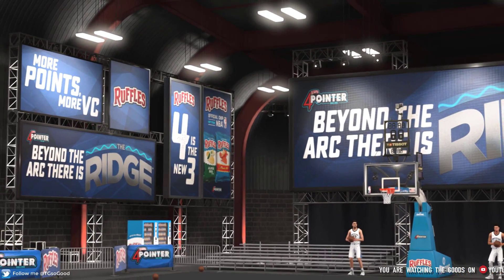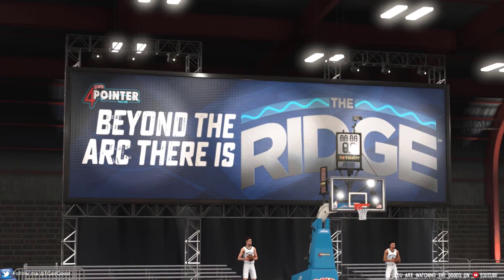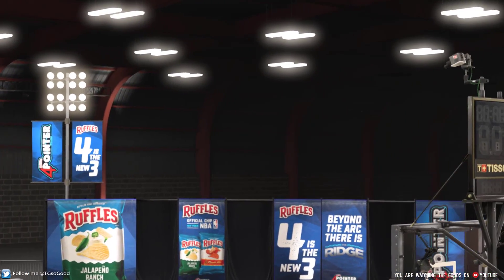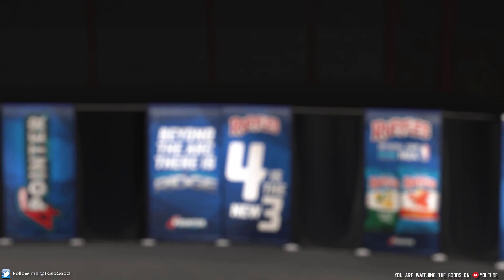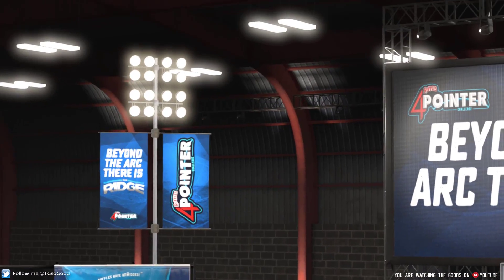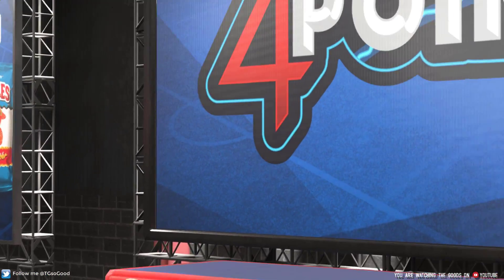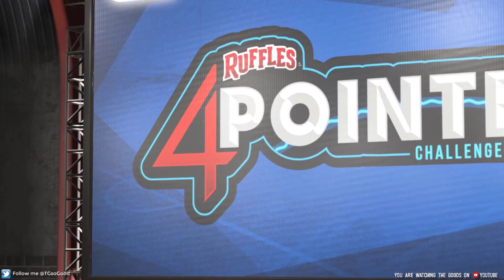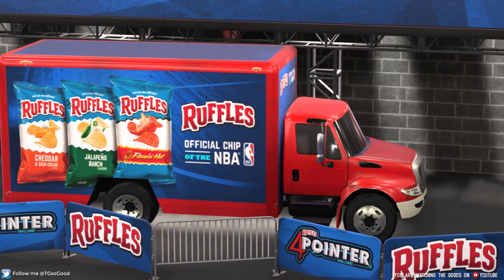Various Arenas and stadium views NBA 2K18 PC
Just messing around with cheat engine to view random stadium and arenas. Ruffles stadium

Steam: TGsoGood
NLSC: TGsoGood
OperationSports: TGsoGood